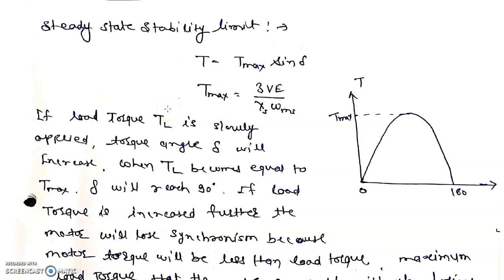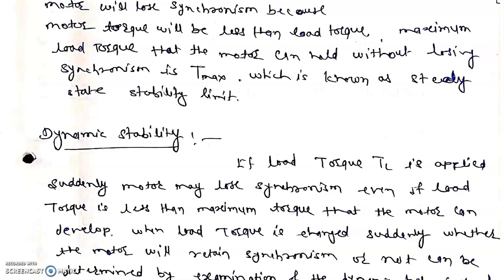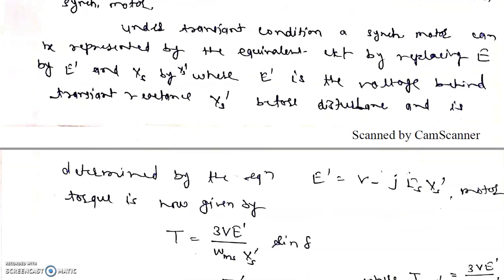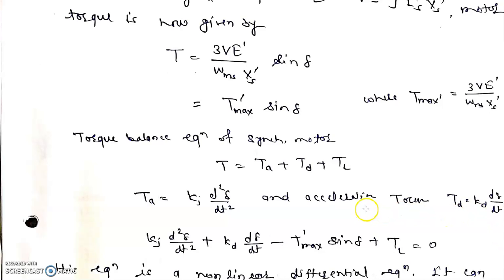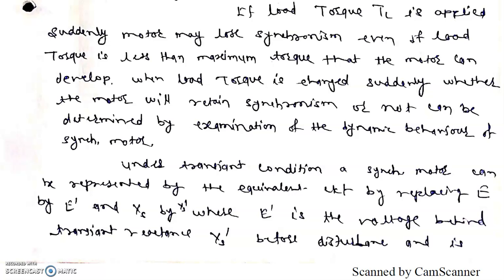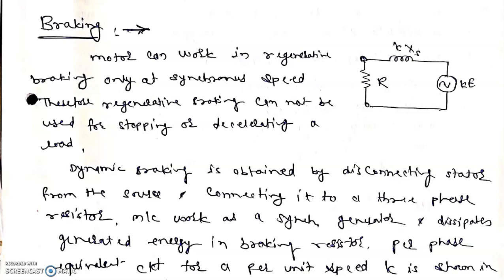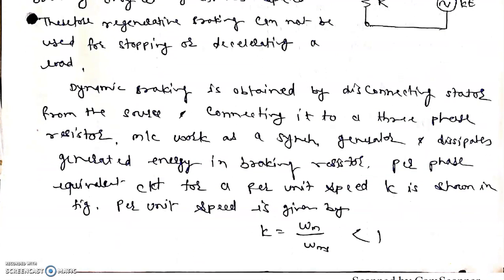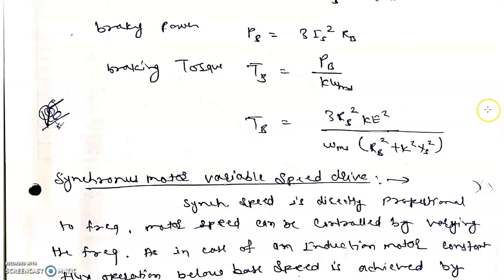Synchronous Motor Drive 3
This lecture describes about the features of synchronous motor drives